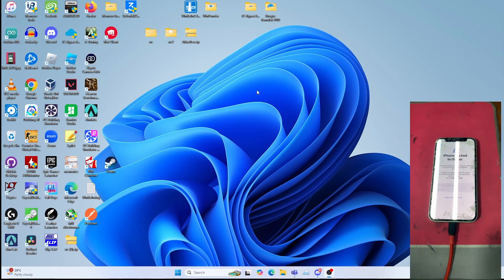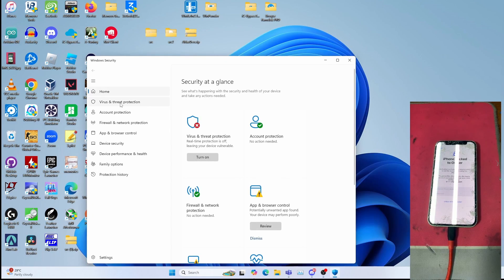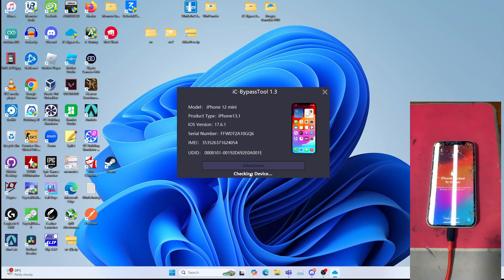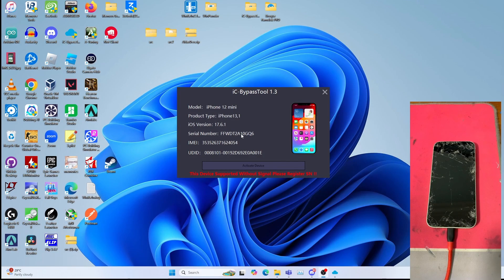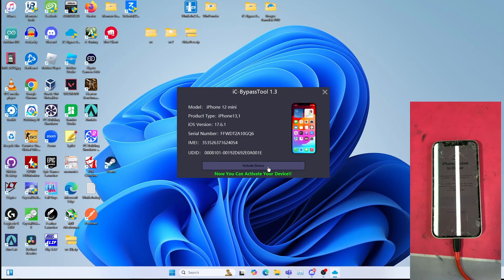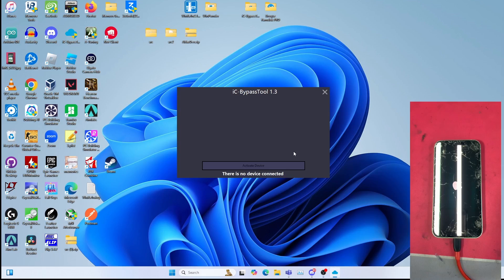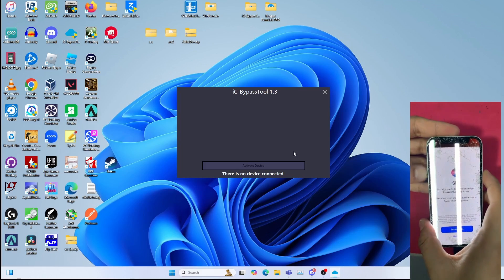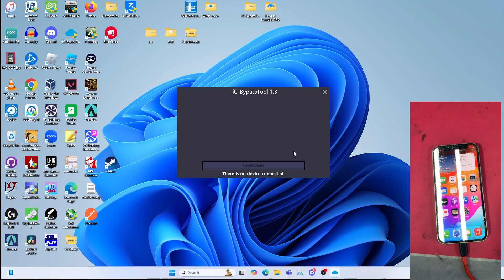First no signal A12+ bypass with ic-bypasstool (Paid)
This is a new iCloud bypass tool called ic-BypassTool to bypass iCloud locked device A12+ no sim support/no signal
Order is now pause for private reasons
Link download check compatibility